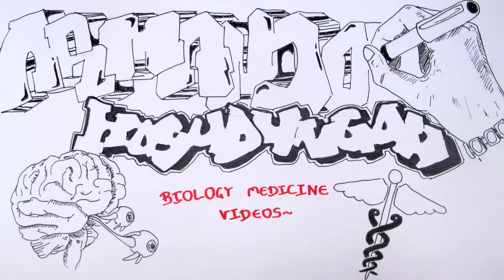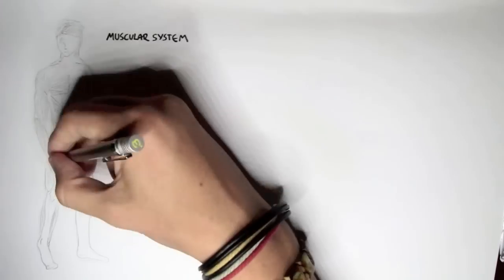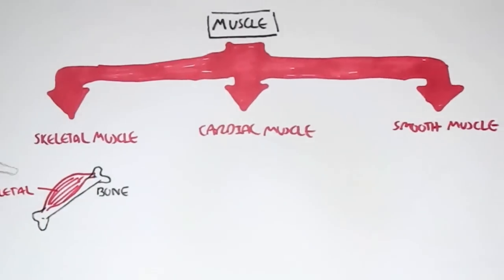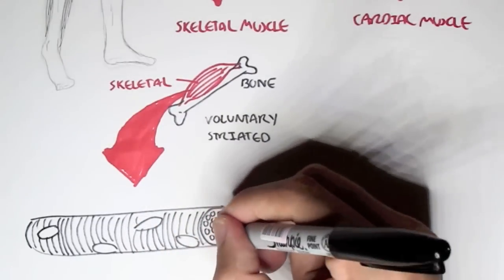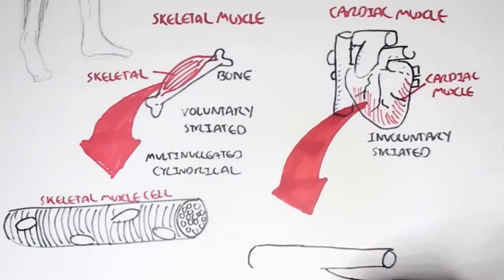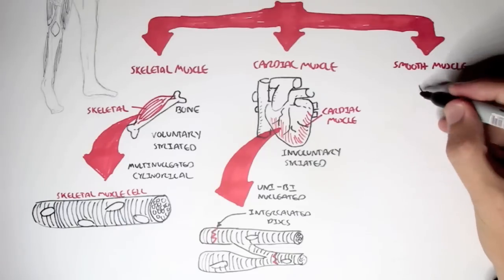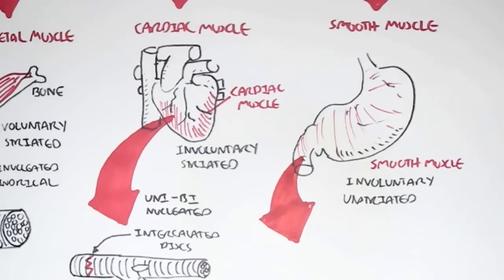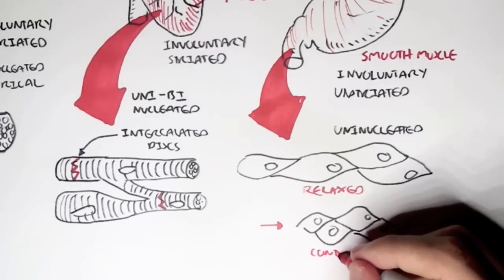Myology - Introduction (Skeletal, Cardiac, Smooth Muscles)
Get an introduction to myology with a focus on the three muscle types: skeletal, cardiac, and smooth muscle—their structure, function, and control mechanisms. This educational video lays the foundation for understanding muscle physiology and is essential for anatomy and medical exam preparation.